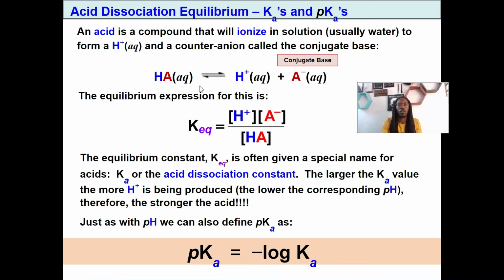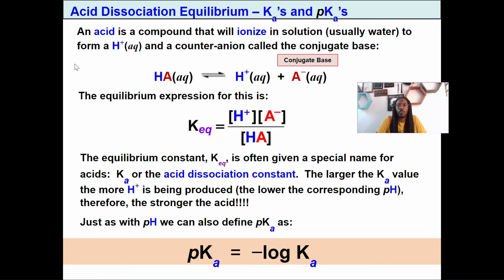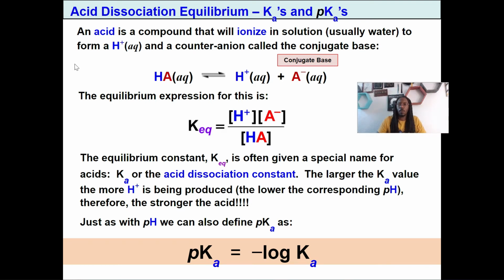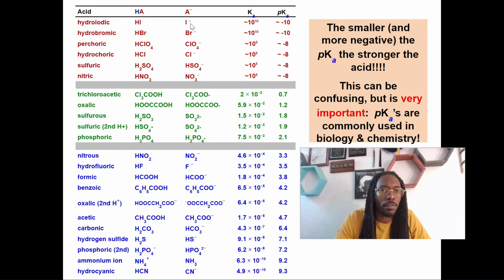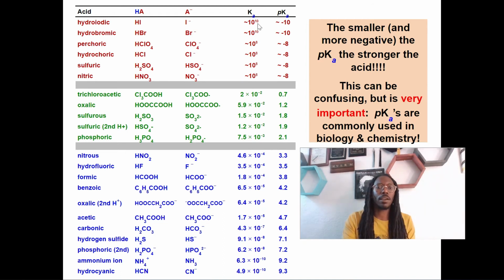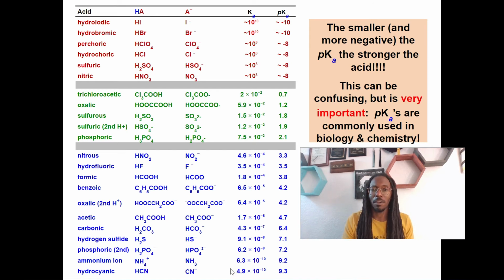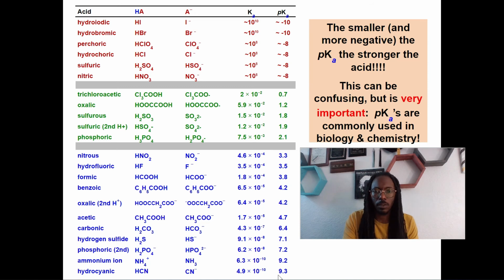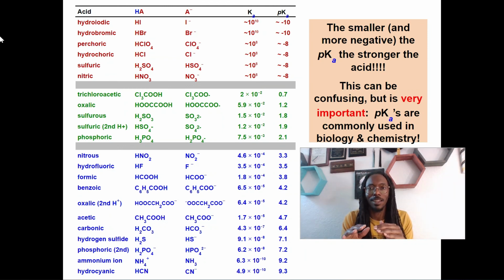Acid Dissociation Equilibrium - Ka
In this video, Dr. J will talk about acid dissociation equilibrium,Ka. He goes over trends to look for when using pKa. Check out this playlist for more help with chemistry.